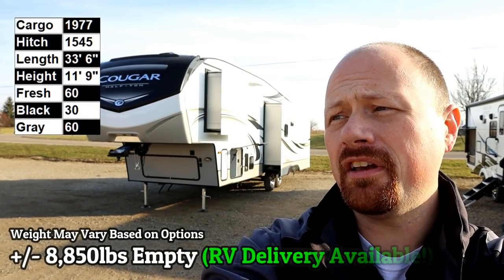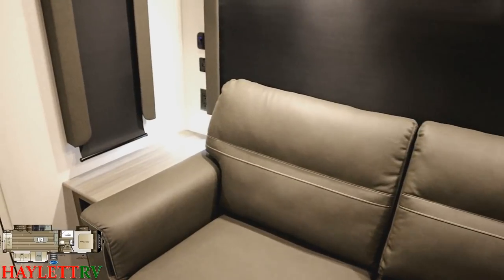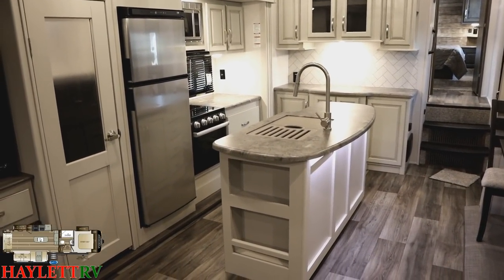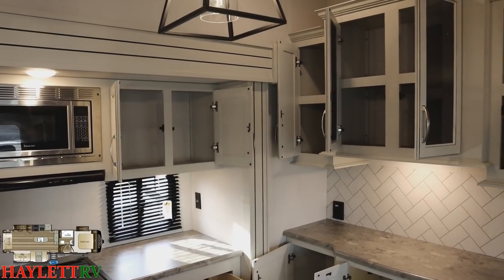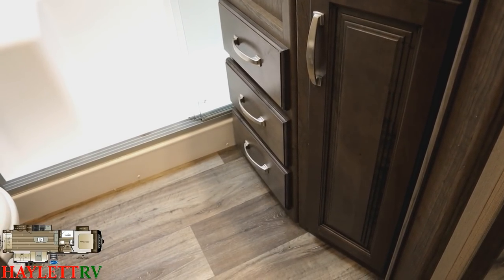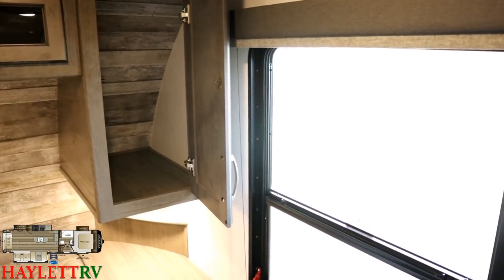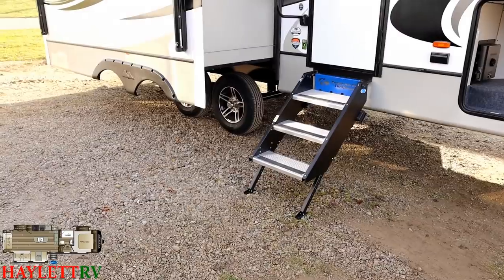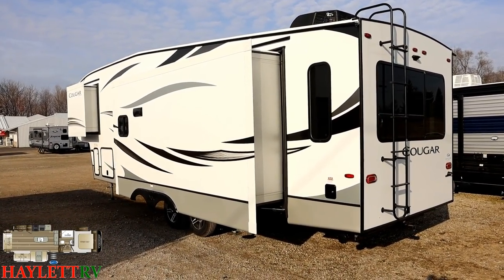IDEAL Full Time Traveler!! 2021 Cougar 30RLS Fifth Wheel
2021 Keystone Cougar 30RLS Fifth Wheel RV
This Cougar fifth wheel has been a staple at our dealership for years, but I don't remember loving it quite this much! I think the updated interior decor really "speaks to me" in this camper more than most.

Cougar is the 2nd best selling fifth wheel in history behind only its big sister, the Keystone Montana. They continually push the envelope and this 2021 fifth wheel season is certainly no exception!

This RV is outfitted with an opposing super slide living room that rivals a Montana, but with a more conservative front end that makes this one ideal for 3/4 ton pickup towing while also saving you tens of thousands of dollars vs. that "Luxury Class"

But you don't have to settle! This Cougar 30RLS Fifth wheel is still warranted for full time RVing, has auto leveling, capacity for dual air conditioners, has a carpetless living room, and so much more!!